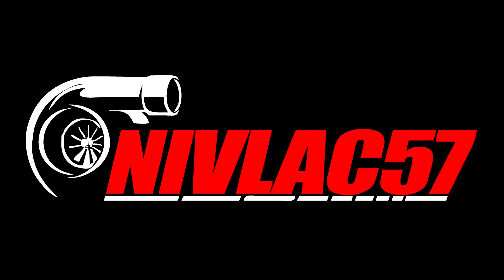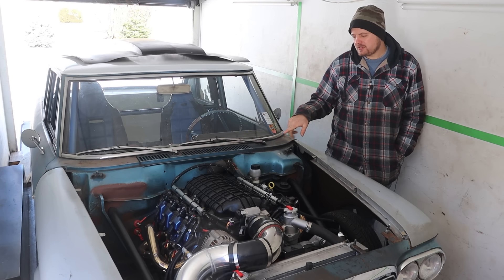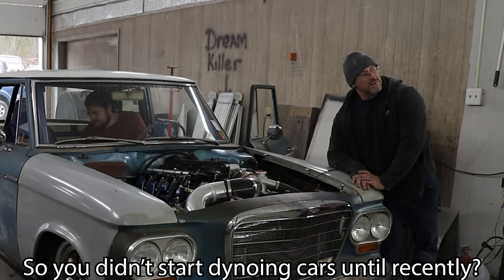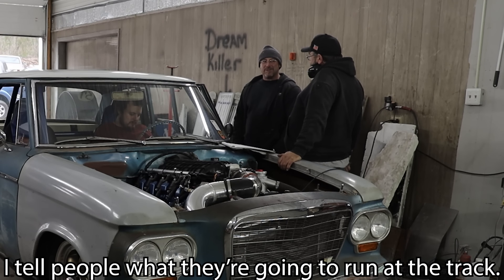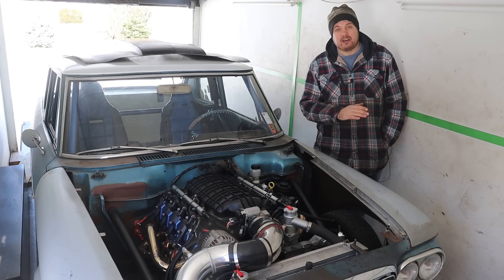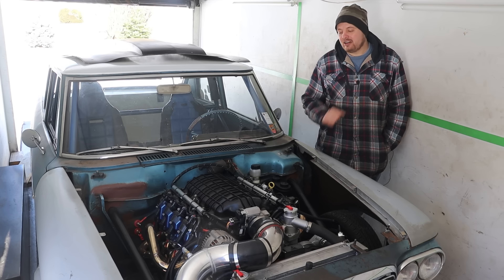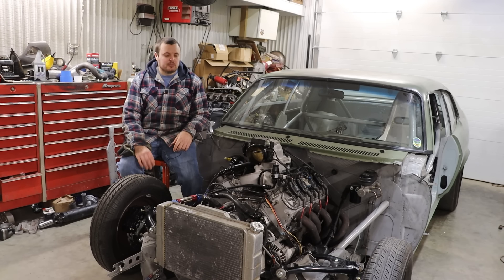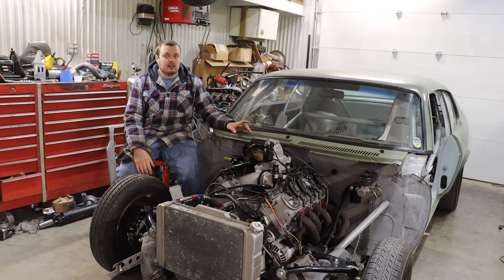180 Degree Headers VS Equal Length Conventional Headers - On The Dyno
Today we do a comparison between a Gen 5 L83 5.3L engine and a Gen 4 LS3 6.2L engine. We mainly compare the sound.